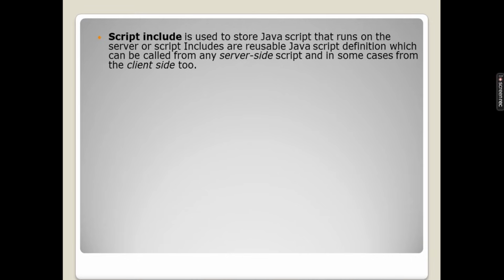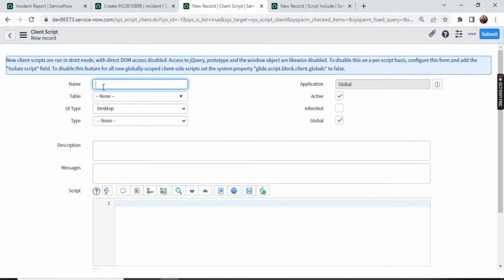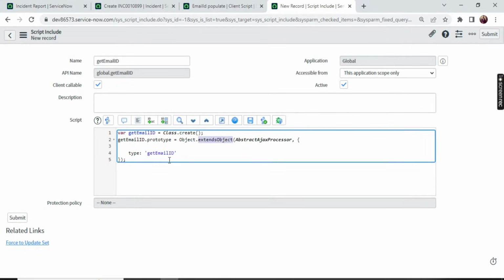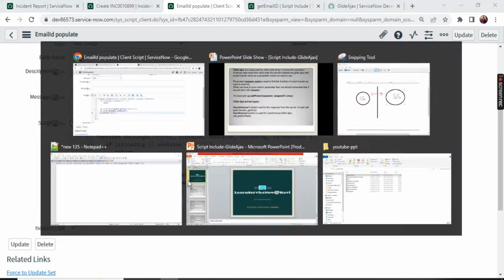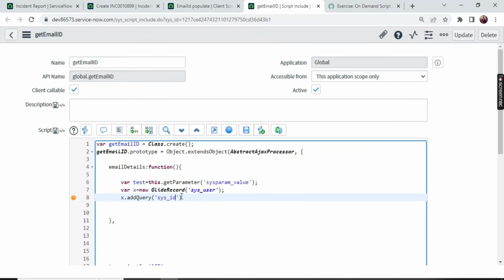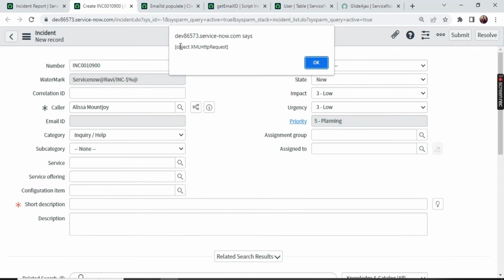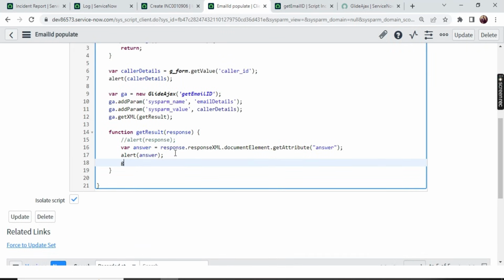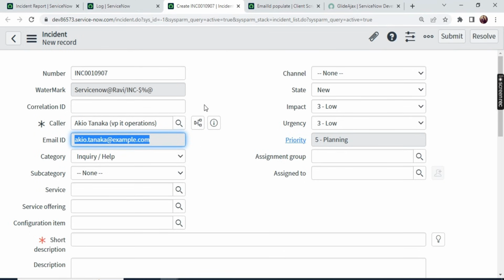(Day 7)GlideAjax Servicenow | Script Include Servicenow | Uses | Interview Real Time Scenarios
In this Video you will find the use case of script include and GildeAjax.
GlideAjax Servicenow | Script Include Servicenow | Uses | Interview Real Time Scenarios | Part-6
Below Drive will fetch you necessary Documents going forward.

servicenow developer
script include and glideajax
script include interview questions
script include in servicenow
glideajax syntax
glideajax servicenow
glideajax client script servicenow
glideajax servicenow docs
user criteria
servicenow catalog
servicenow service catalog
polaris servicenow
servicenow ui
servicenow demo
servicenow script
servicenow itsm
servicenow demo
service catalog activity in servicenow
service catalog